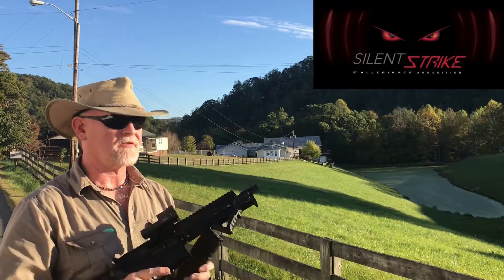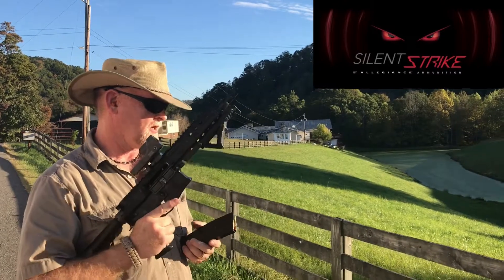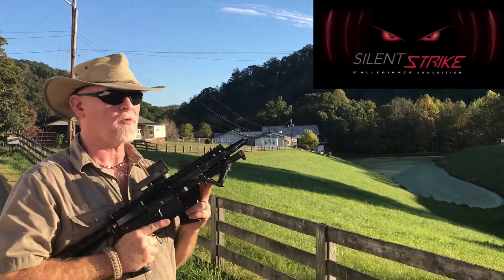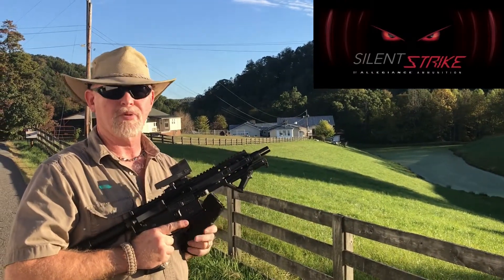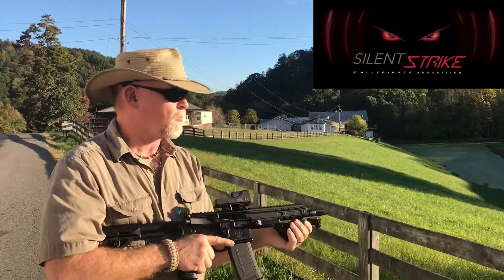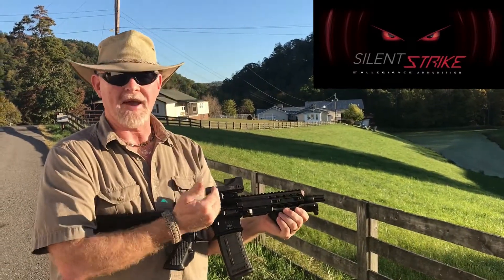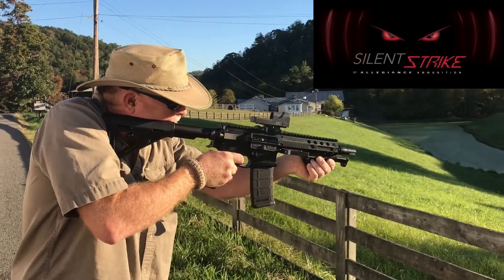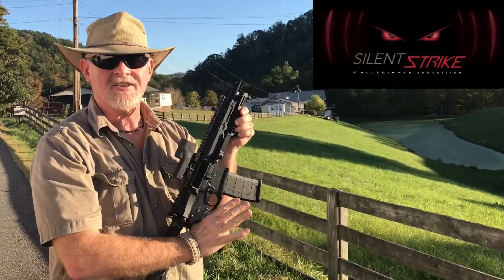SilentStrike 135gr subsonic operating gun without suppressor back pressure